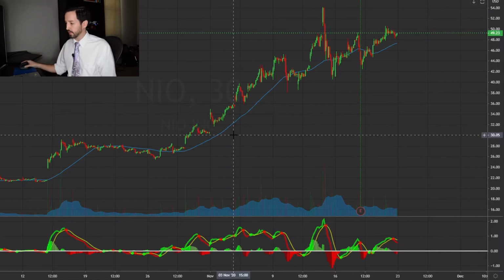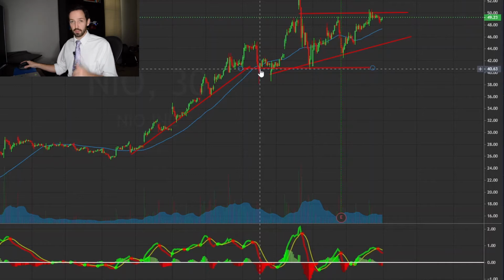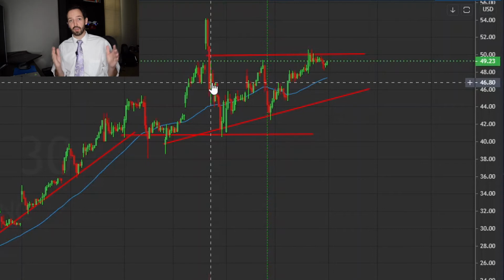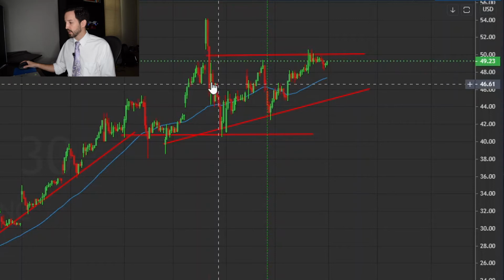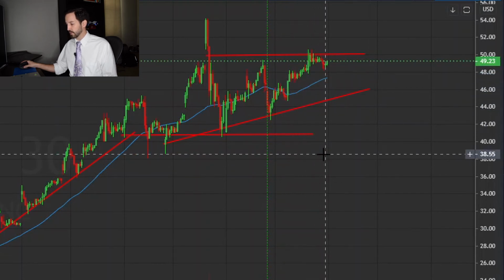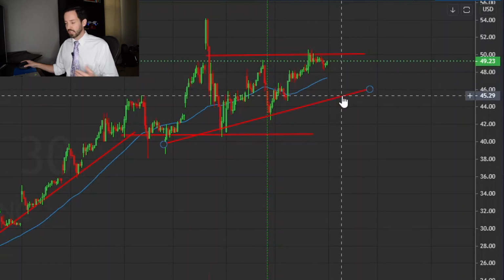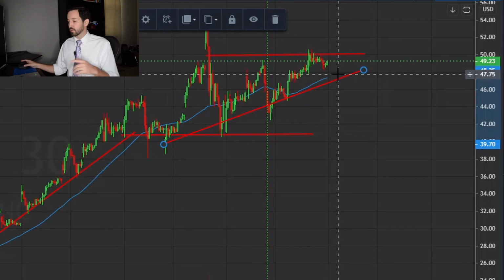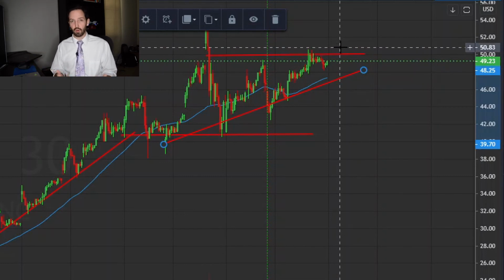NIO Stock Price Prediction (WHERE you can get in NOW) [Former STOCKBROKER]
NIO stock price prediction with technical analysis. This is NOT for day trading predictions. These are opinions for 2+ year entries and may have short-term or long-term loss.

Content is for entertainment only. In no event will this Channel be liable for any loss or damage including, without limitation, indirect or consequential loss or damage, or any loss or damage whatsoever arising from loss of data or profits arising out of, or in connection with, the use of This Channel's content on YouTube.  This Channel is no longer a licensed broker. All financial decisions made by the viewer should be done after talking with a licensed professional.  Everything on This Channel is for entertainment only.  The video content may change over time, or become outdated or invalid. This Channel reserves the right to change opinions and entertainment content at any time.